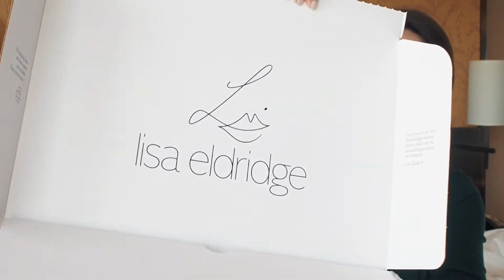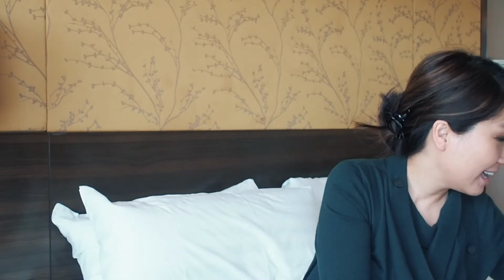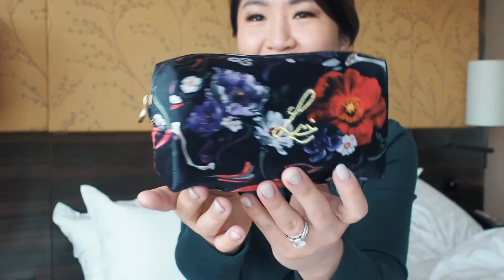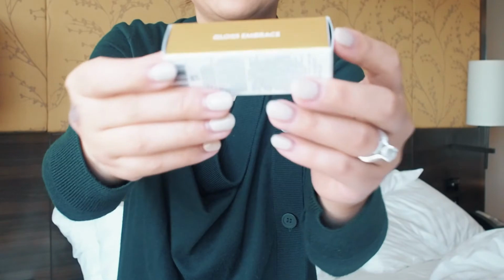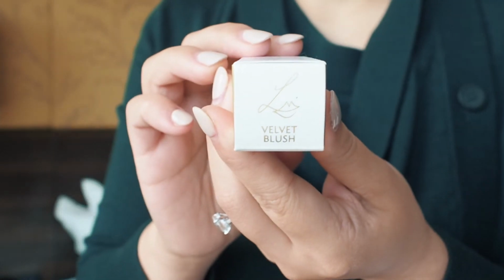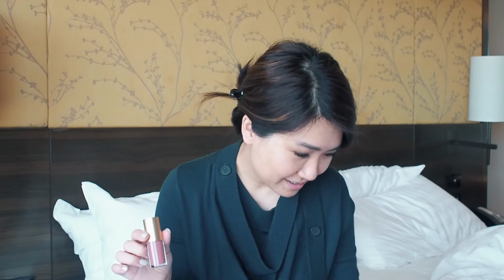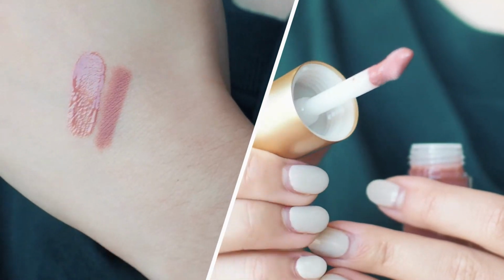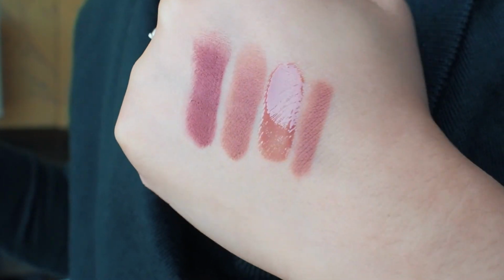LISA ELDRIDGE LIP COLLECTION 2020 CHRISTMAS GIFTS TO MYSELF | Unboxing and review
I decided to purchase a couple of Lisa Eldridge's lip products as a little treat this Christmas - the True Velvet Lip Colour, Enhance And Define Lip Pencil, and Gloss Embrace in Muse and Blush.

Lisa Eldridge is one of my all time favourite YouTube makeup gurus and having used her lip products over a few days after filming this video, I can honestly say the quality and longevity of her lip colours are stunning and I'm already looking forward to adding more in my collection.